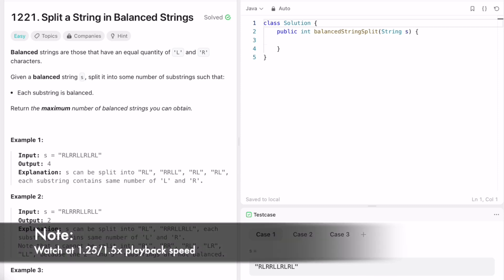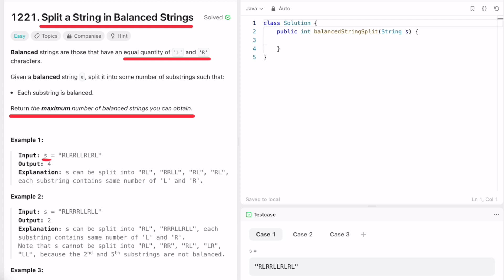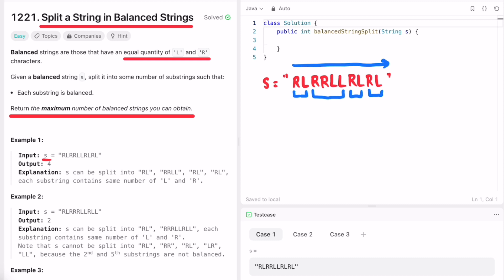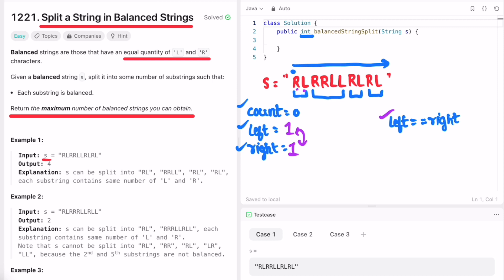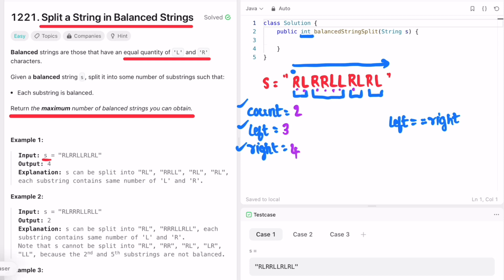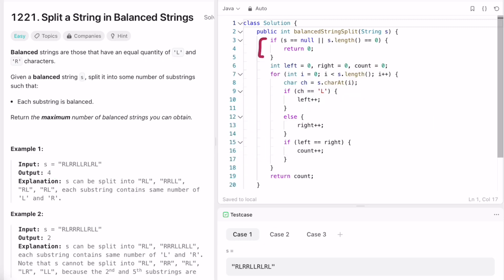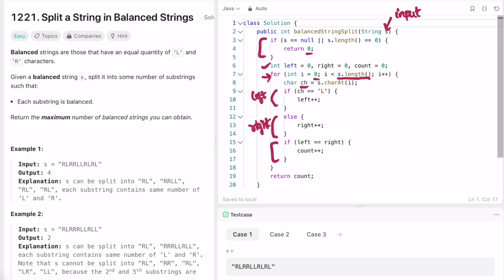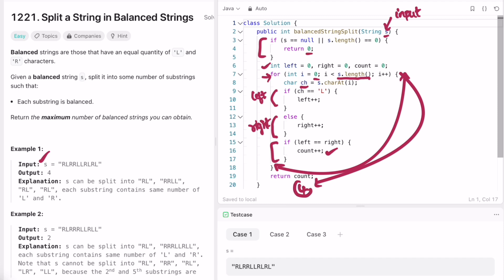Leetcode | 1221. Split a String in Balanced Strings | Easy | Java Solution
This video has the Problem Statement, Solution Walk-through and Code for the Leetcode Question 1221. Split a String in Balanced Strings.

Time Stamps ⏱️:
0:00 - Problem Statement
0:30 - Solving the Problem
2:30 - Code [Java]
3:31 - Time and Space Complexity

1221. Split a String in Balanced Strings
Leetcode Split a String in Balanced Strings
Split a String in Balanced Strings
Split a String in Balanced Strings Leetcode Solution
Split a String in Balanced Strings Java Solution
Leetcode 1221
Split a String in Balanced Strings Developer Docs